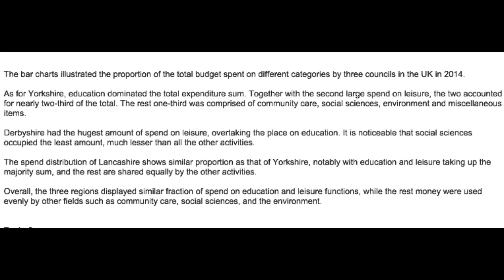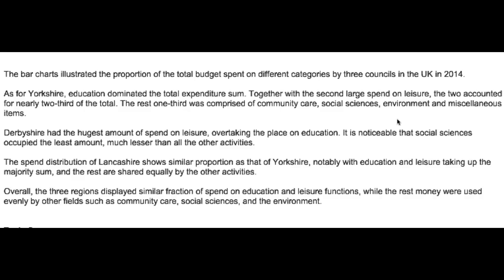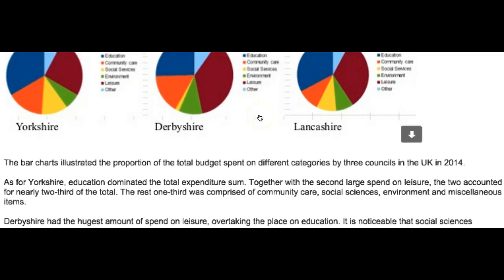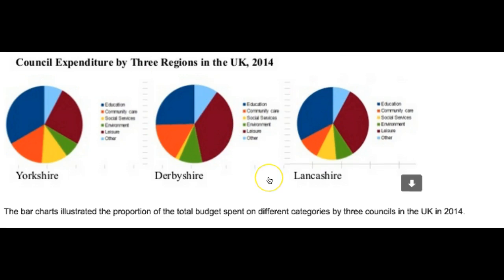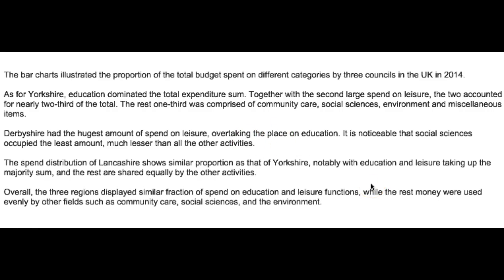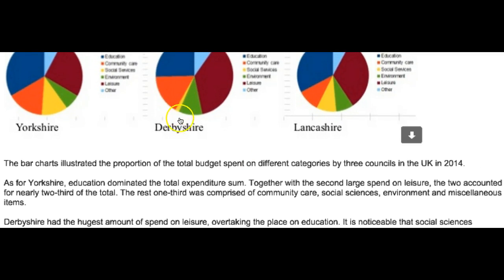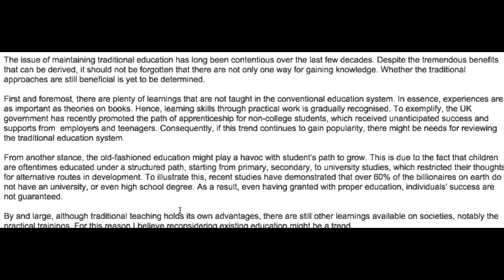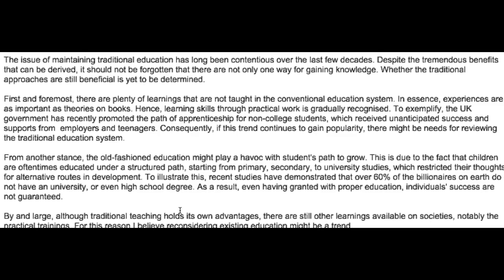Allex IELTS Task 2 Good work!!!